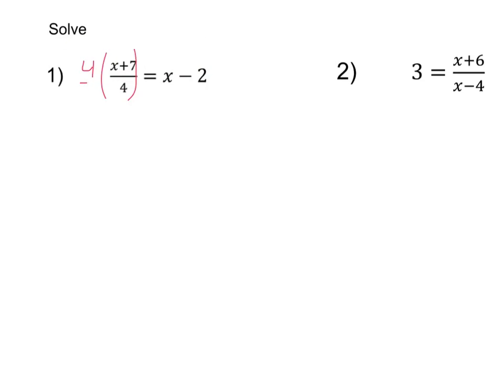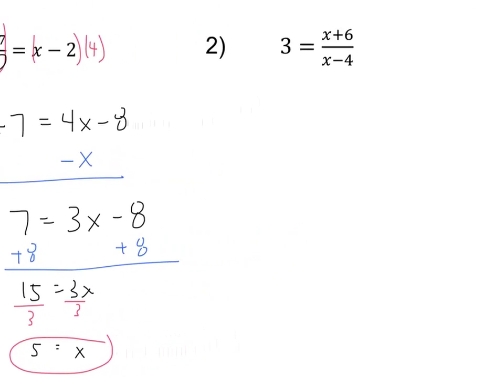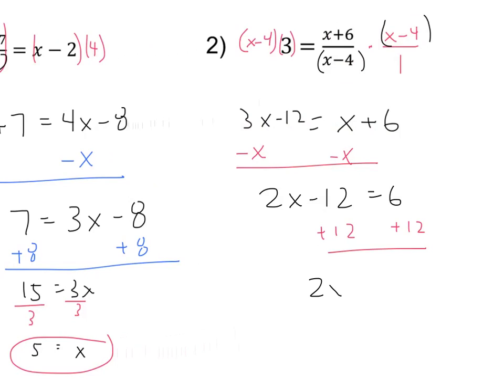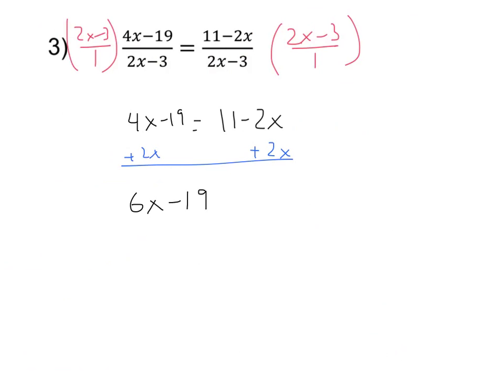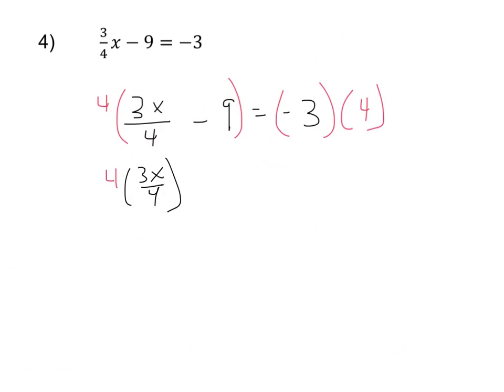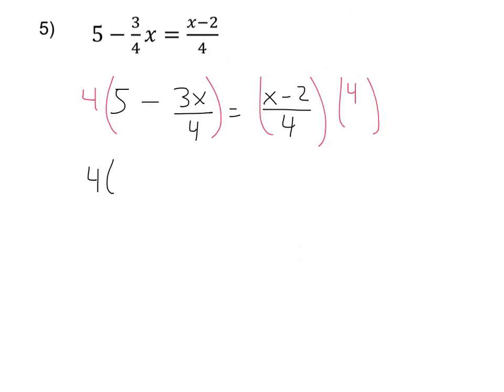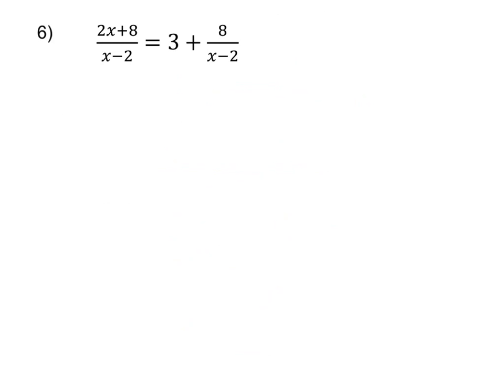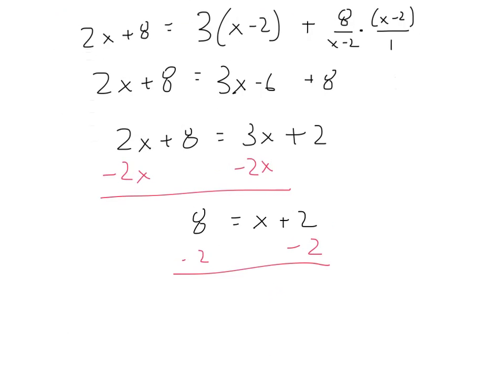IM3 E11V Solving Rational Equations Part 1